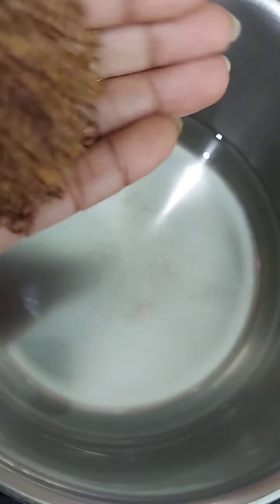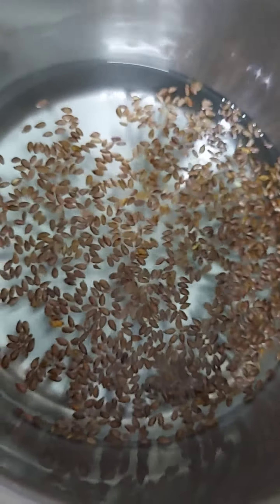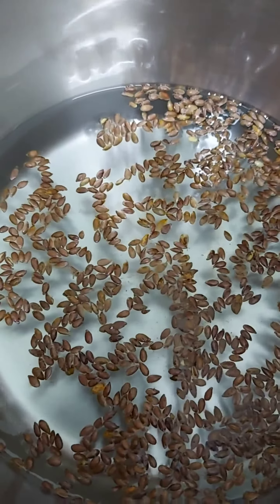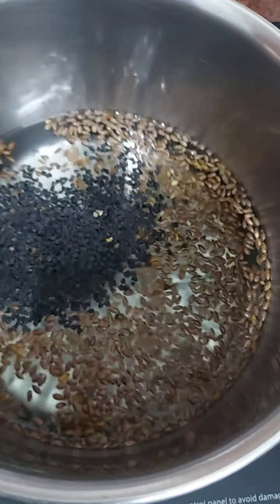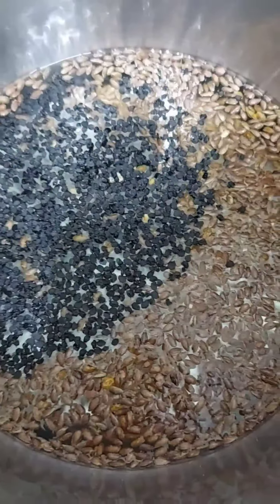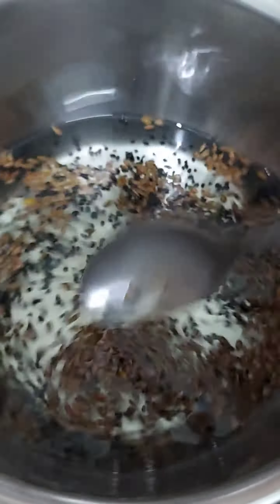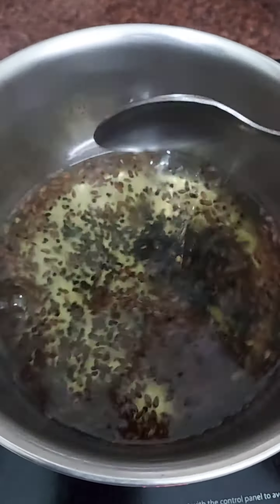ना शैम्पू नाही नारियल तेल बस इसे मिलाकर लगालो सफेदबाल होंगे जड़ से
ना शैम्पू नाही नारियल तेल बस इसे मिलाकर लगालो सफेद बाल होंगे जड़ से काले
नारियल तेल और Shampoo में 1चमच्च मिलालो सालों तक डाई क्या मेहँदी लगाने की भी जरूरत नही होगीGreyhair
ना नारियल तेल नाही शैम्पू बस चुटकी भर इसे मिलाकर लगालो सफेद बाल होंगे जड़ से काले

200% गयरंटी के साथ बस नहाने से 1 घंटा पहले लगा लें सफेद बाल काले ना हुए तो कहना

50000%गयरंटी सफेद बालों को काला कर देगा ये रामबाण नुस्खा।Safed balo ka permanent ilaj

ORIGENZ Amla reetha shikakai

१लाख%गारंटी शैम्पू में बस १ चीज मिलाकर लगालो सारे सफेद बाल जड़से काले न हुए तो कहना

Ingredients:
curry leaves
shampoo
coffee
fresh alovera juice
500%गयरंटी इसे लगा लोगे तो सारे colour भूल जाओगे/Dye नही लगाना तो ये लगाओ/सफेद बाल
10लाख%गारंटी ना मेहंदी ना तेल ना कलर।सफेद बालों को एक बार मे ही काला करें।safedbalkalekare

बिना कुछ लगाए बाल हमेशा के लिए काले /सफेद बालों को काला करने का तरीका |white hair to black hair
१०लाख%गारंटी LIVE Demo के साथ एक बार मे ही सफेद bal काले होंगे natural tarika se
३लाख%गारंटी सफेद बाल हमेशा के लिए काले|safed balo ko kala karne ka natural tarika#balokokalakaisekre

3 Ingredients | Homemade Natural Hair Dye | 100%Natural Hair Dye#safedbalokokalakarnekatarika
ना मेहंदी ना आंवला ना डाई | सफेद बालों को जीवन भर के लिए काला बनाए
६ लाख% गारंटी सफेद बालों को काला करें naturally LIVE Result
९लाख%गारंटी दानों को इसतरह मिलाकर लगालोसफेद bal जड़सेकाले नहुए तो कहनाsafedbalokokalakarnekatarika

2 लाख% गारंटी इस तेल को लगालो सफेद bal ढूंढते रह जाओगेsafedbalokokalakarnekatarika

४0000% गारंटी New सफेद बालों को एकबार में ही काला करें इस तरीके सेsafedbalokokalakarnekatarika

LIVE waterproof Remedy0 खर्च1 सेकंड म
Disclamer : The information provided on this channel and it's videos is for general purpose only and should Not be considered as professional advice. we always try to keep our channel and it's content updated but cannot be guaranteed.the contents published on our channel is our own creative work and it's our personal experience. All contents are protected under Copyright law